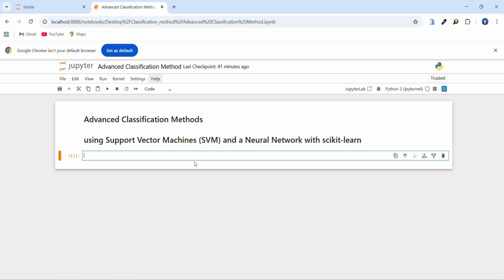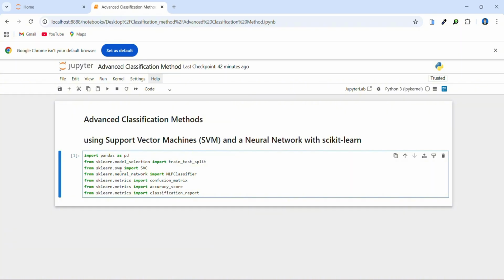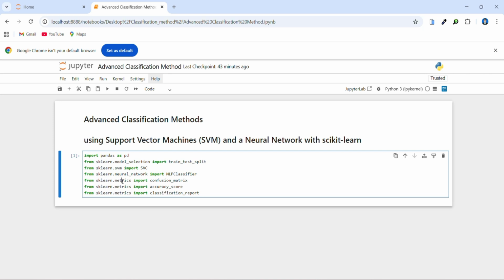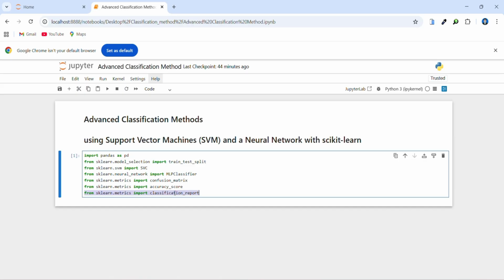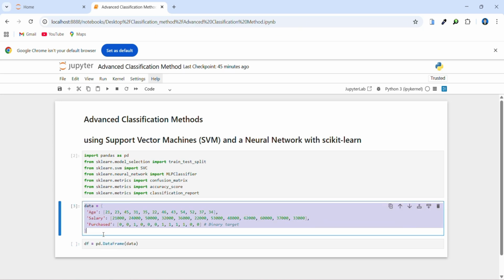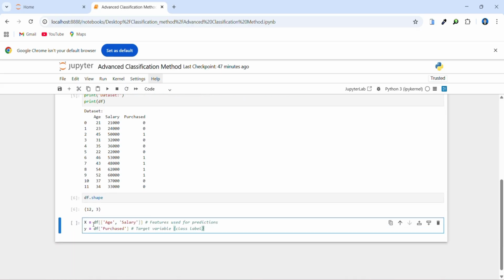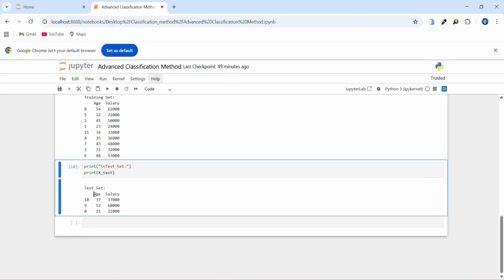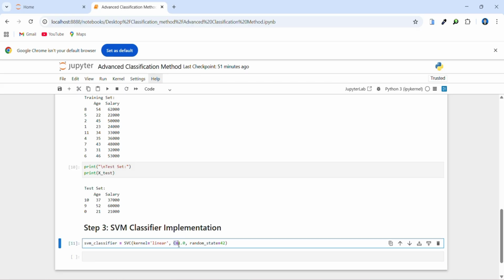Advanced Classification Methods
Summary of the Process:
1️⃣ Import libraries and tools
2️⃣ Create a suitable dataset for classification
3️⃣ Define features (X) and target (y)
4️⃣ Split dataset into training/testing subsets
5️⃣ Train & evaluate the SVM classifier
6️⃣ Train & evaluate the Neural Network classifier
7️⃣ Compare predictions between classifiers
Learning Outcomes:
After watching this video, you will be able to:

Understand the fundamentals of SVMs and Neural Networks

Implement both classifiers using Python’s scikit-learn

Evaluate and interpret model performance with classification reports

Identify which classifier is best suited for different scenarios

📊 Great for students, researchers, and AI enthusiasts who want to strengthen their ML foundation.